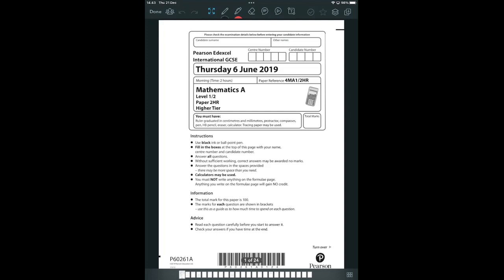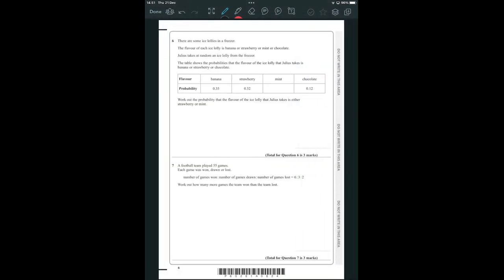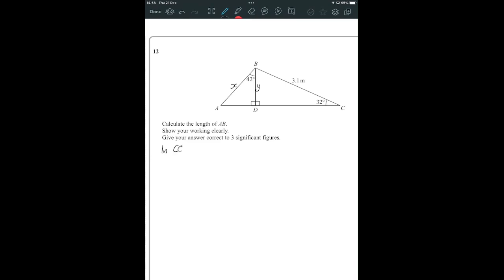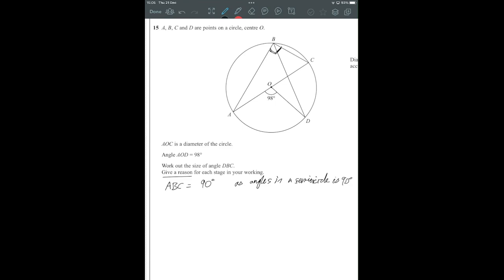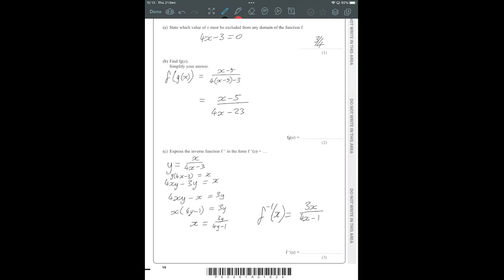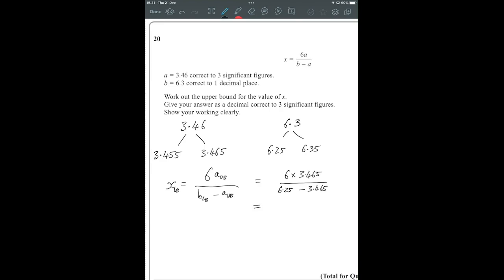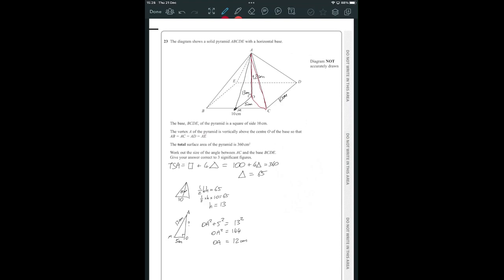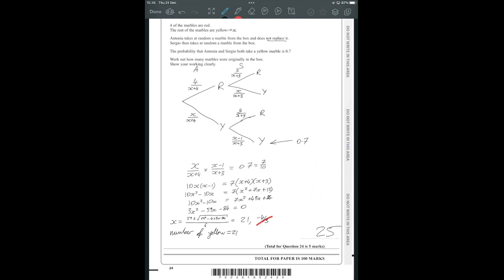Full paper walkthrough June 2019 2HR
A full paper blind walkthrough of the June 2019 2HR iGCSE Pearson Edexcel Maths paper